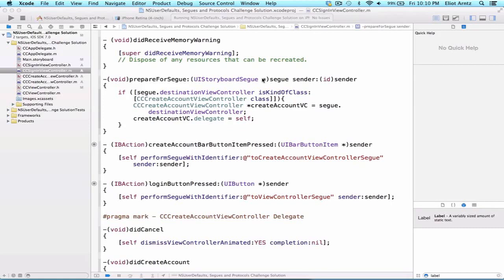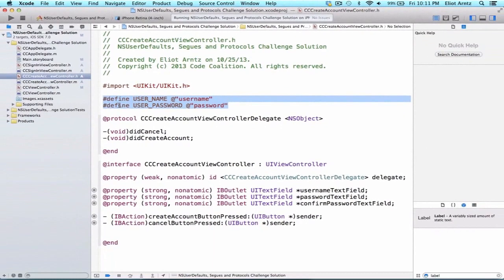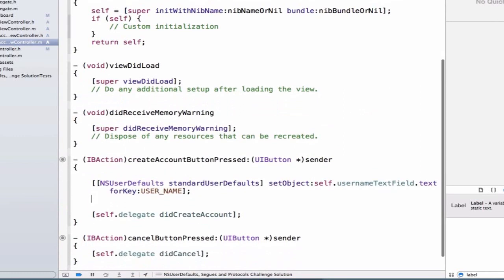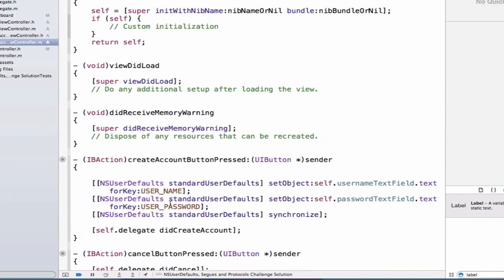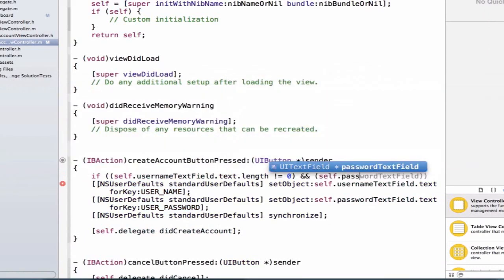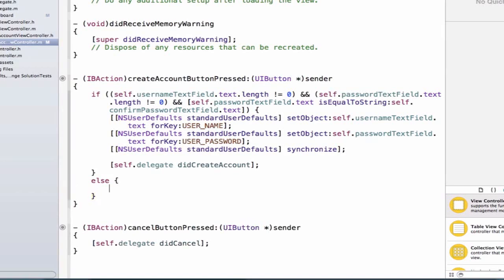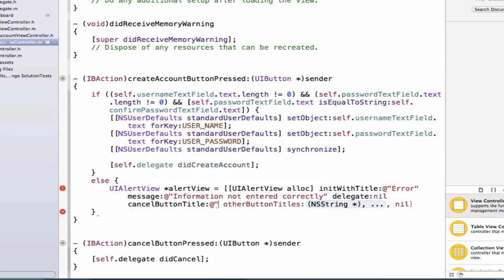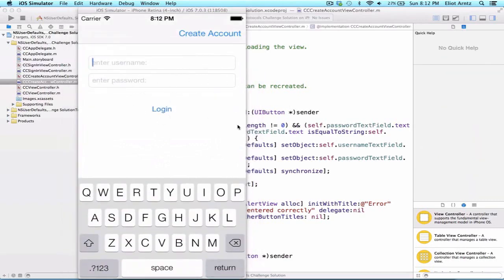iOS Programming Tutorial - Use of NSUserDefault, Segues and Protocols in Objective C Part 4 - 45